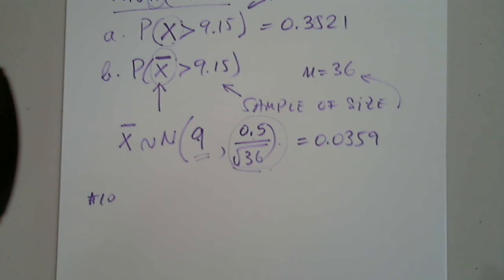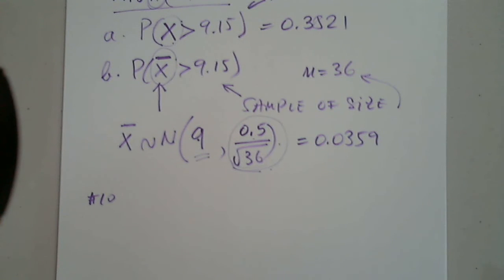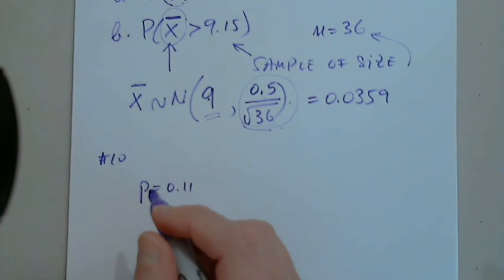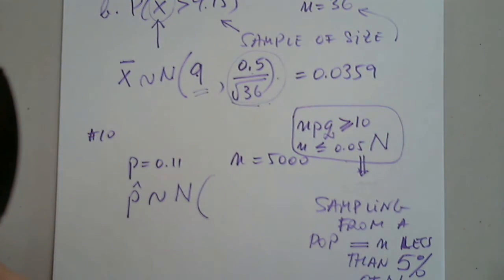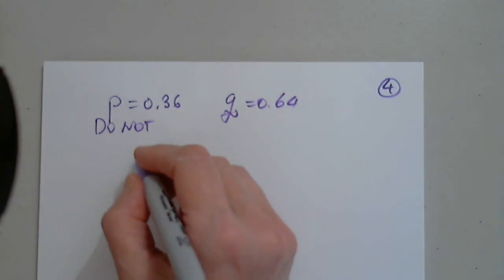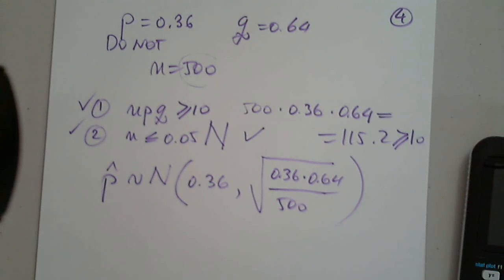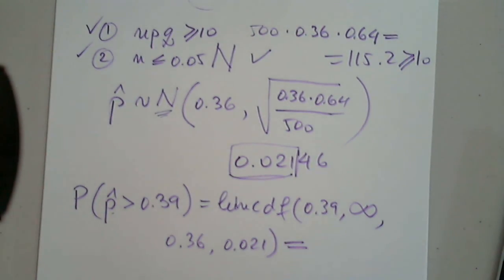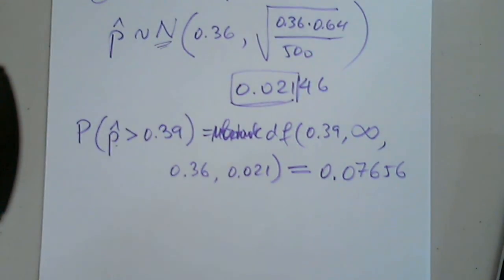MAT 135 CHAPTER 8 PART 3 NOVEMBER 3